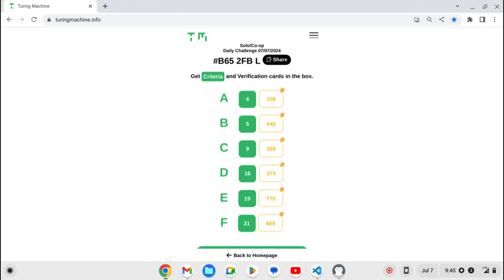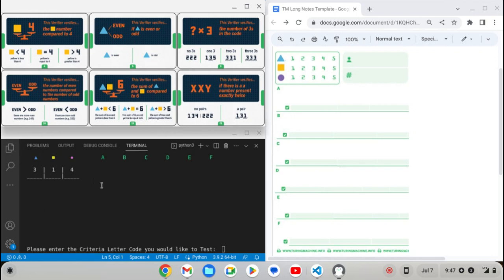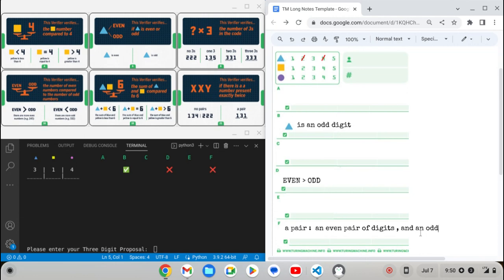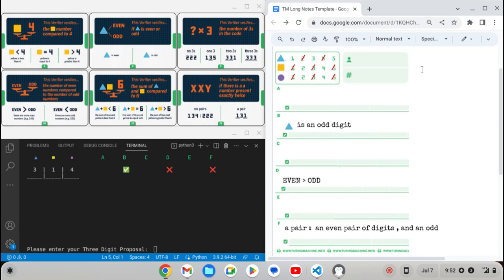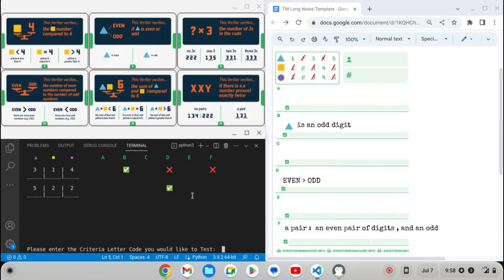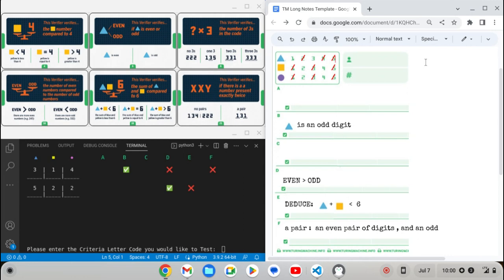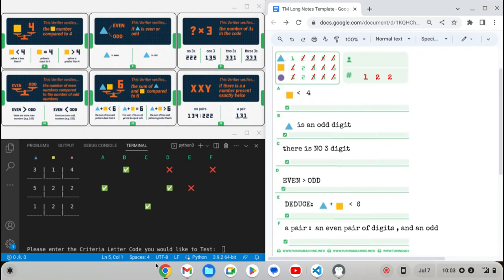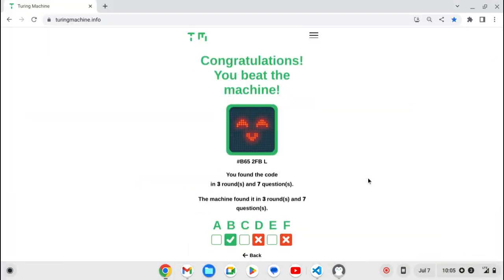Daily Turing Machine Puzzle on 07 July 2024 - Puzzle Id: B652FBL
00:00 Let's Begin
00:29 Review the Criteria Cards
02:37 Begin the 1st Proposal (it's always 314)
06:47 Thinking through to construct 2nd Proposal
09:40 a-ha moment
12:20 Begin 2nd Proposal
13:03 OOPS !!
18:24 Verify Solution
19:11 Did we beat the Turing Machine?